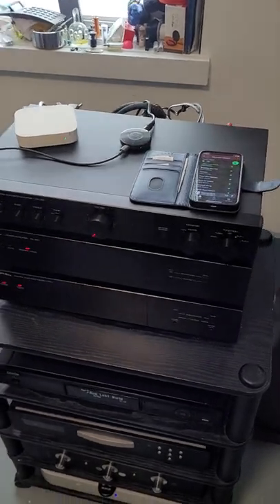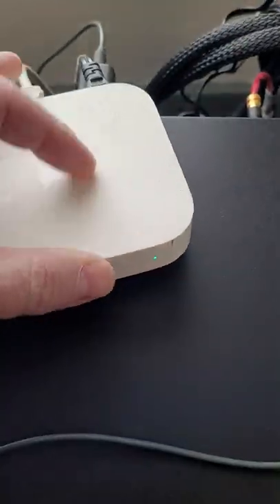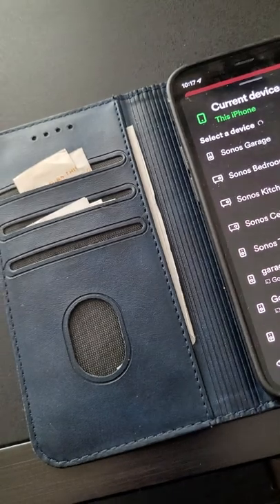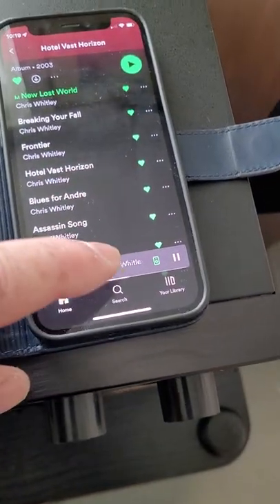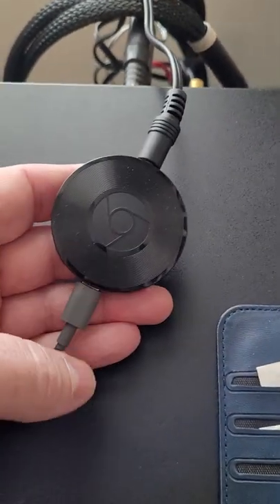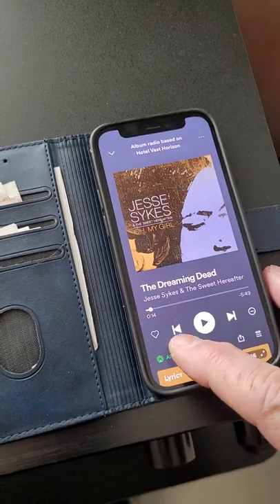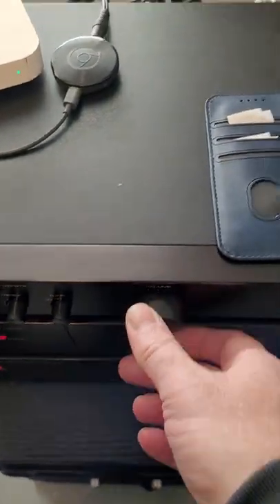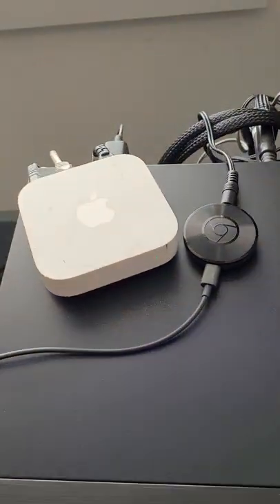cheap way to airplay or google audio cast to an analog stereo